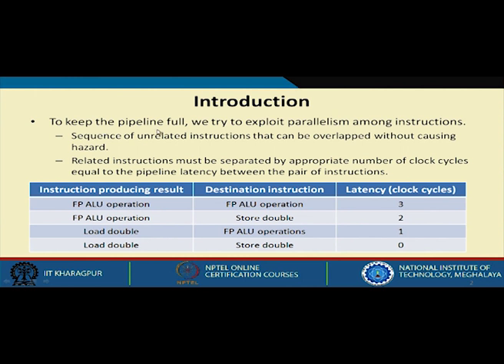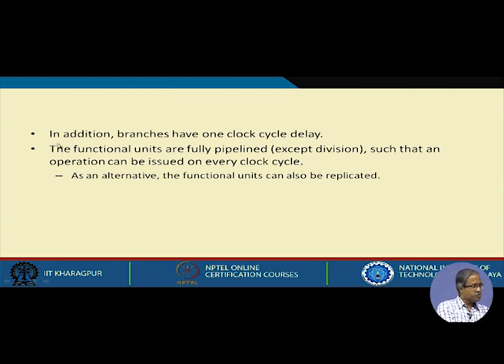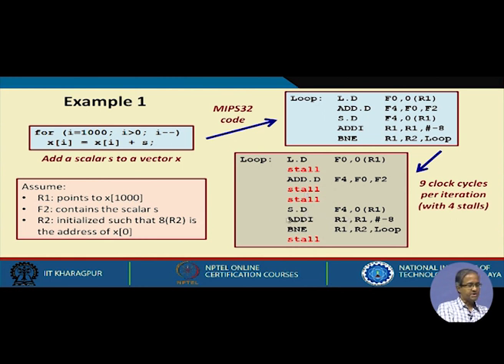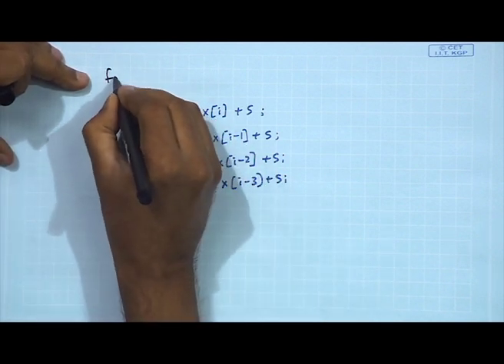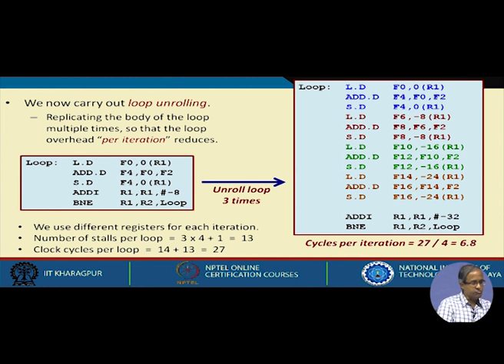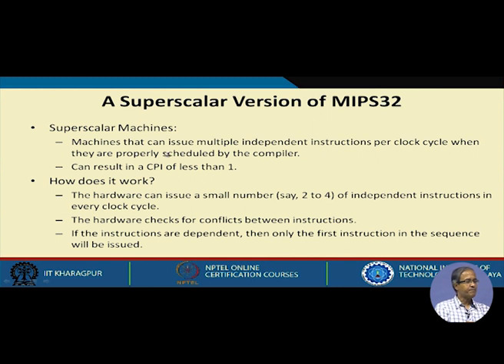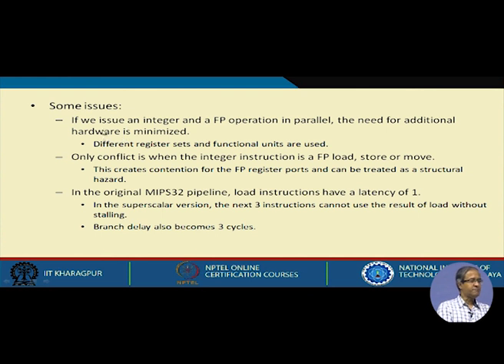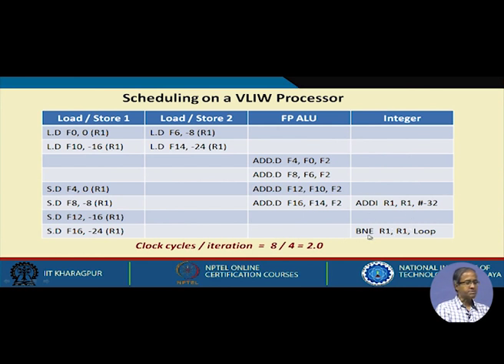Multicycle Operations in MIPS32